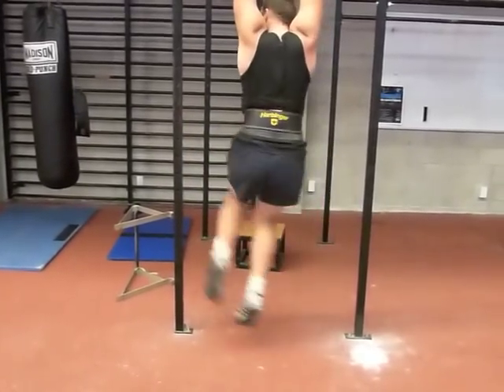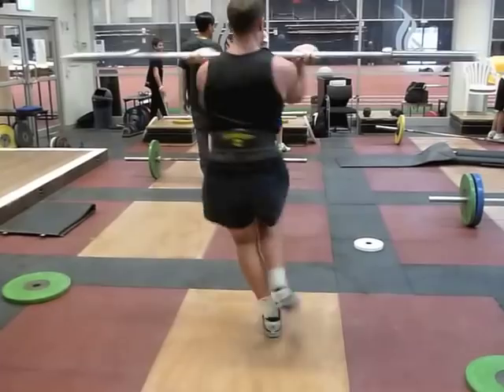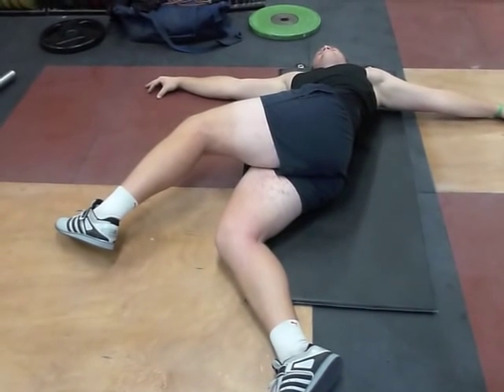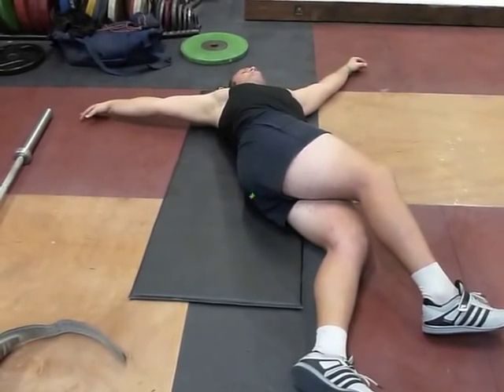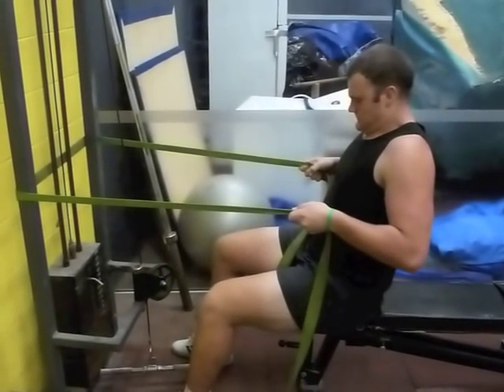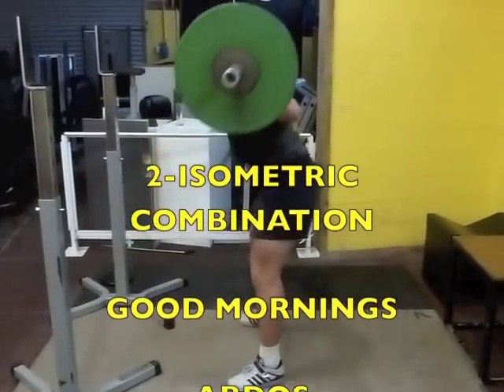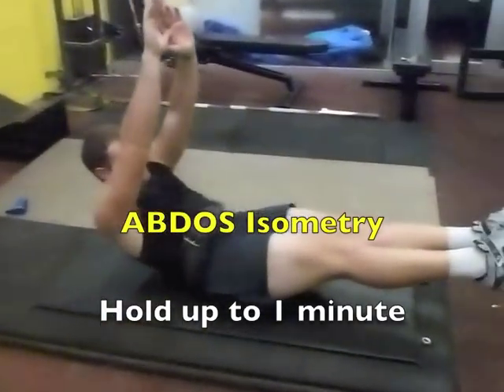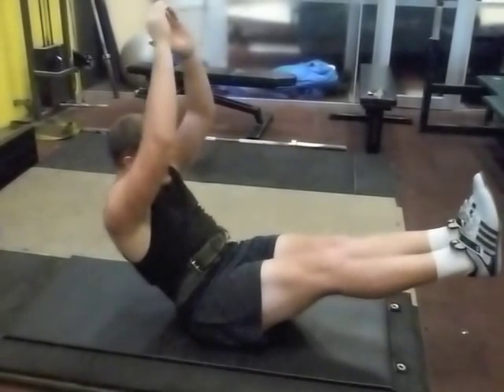Conditioning session for a young hammer thrower.m4v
This session is called SSSS1 (Specific Strength Speed Session) and is using my method of multiple stimuli with combination of super sets (agonists/antagonist combi) in short training circuits. It is likely to develop not only the maximal and specific strength but also the general conditioning necessary for a young athlete and is also oriented to produce an immediate and more efficient transfer ability of strength into speed. This type of session is very demanding on the body and one has to control the loads and the number of rounds in the training circuits to maintain the dynamic execution of the drills. It is also necessary to allow a sufficient recovery between session of this type. In modern athletics training the combination of drills and the execution modes can become more important than the choice of the drills itself. It can changes completely the adaptation answer of the body , the training effects and the rate of improvement. So it is not enough to pick the "good drills" , one has to build the right combinations and execution modes to get the expected effects.Of course one will need to design several other sessions with other drills combinations to build a training program. DP